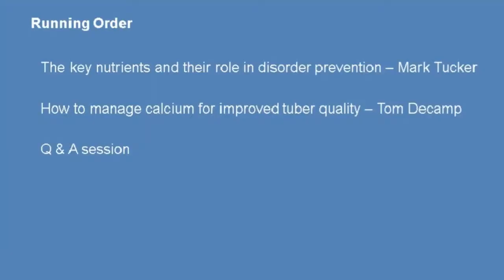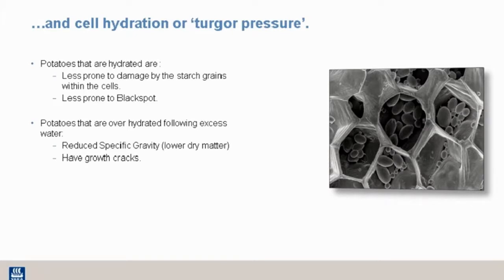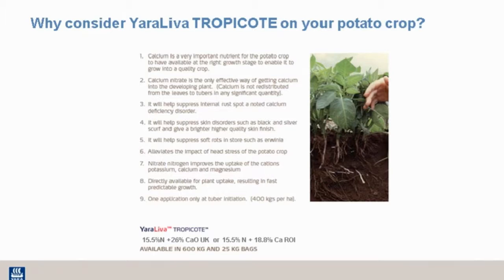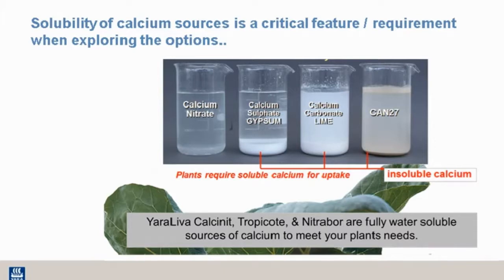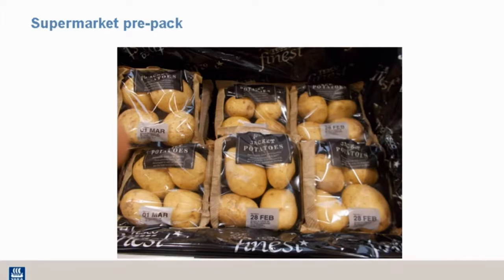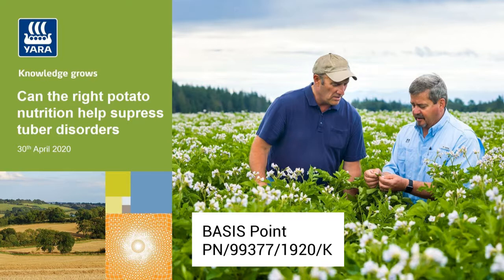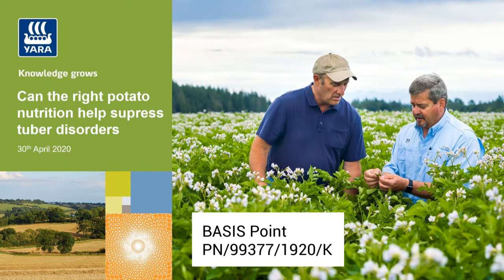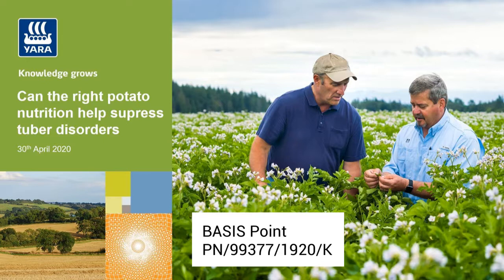Can the right potato nutrition help supress tuber disorders?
With potato quality being so important it's vital to give the crop the best nutrition to help suppress tuber disorders. In this webinar, Eva Ross is joined by Mark Tucker and Tom Decamp to discuss how effective nutrition helps control disease in potatoes.

Topics covered include:
Role of calcium
Benefits of using nitrates
Tuber initiation
Tuber analysis